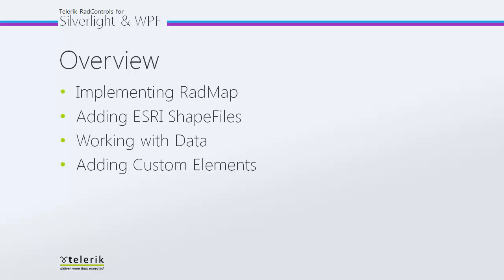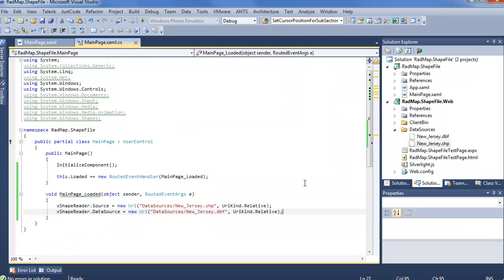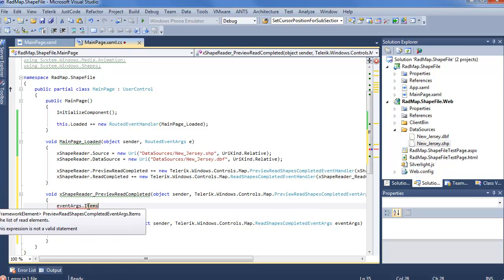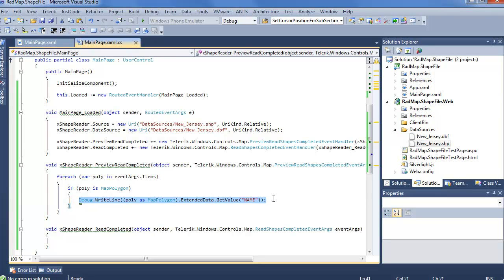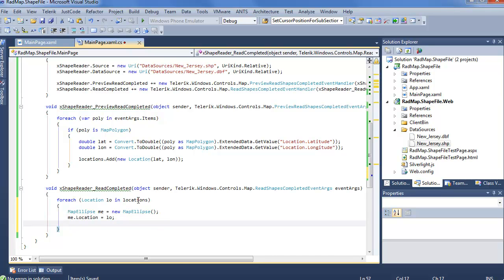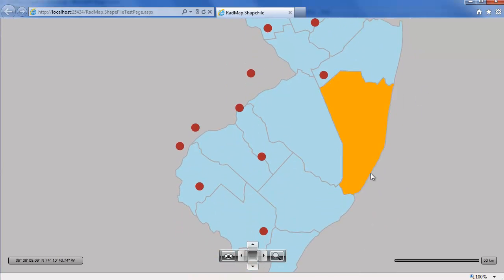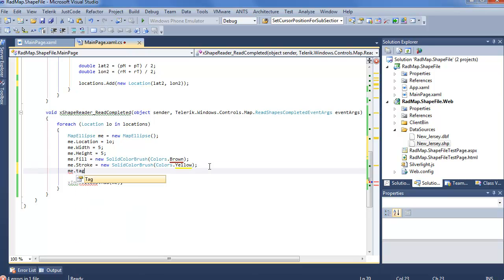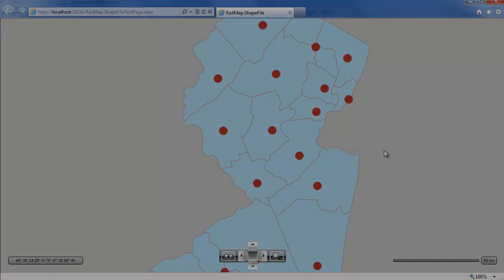Map - Part 4: Advanced ShapeFiles (Silverlight & WPF)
Following up on the previous video, we'll take loading ShapeFiles one step further by exploring how we can access the data behind the shape to provide for a more custom experience with RadMap. Along the way we'll also demonstrate how to add custom elements to RadMap.